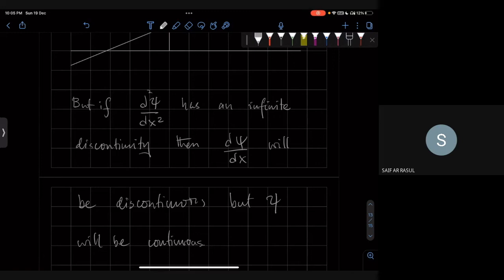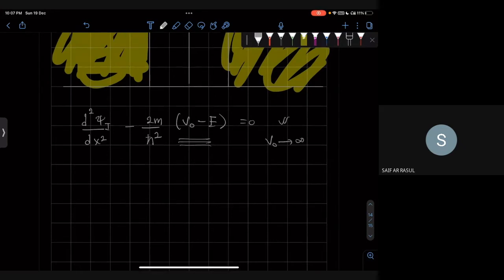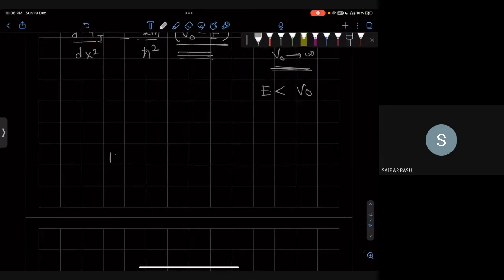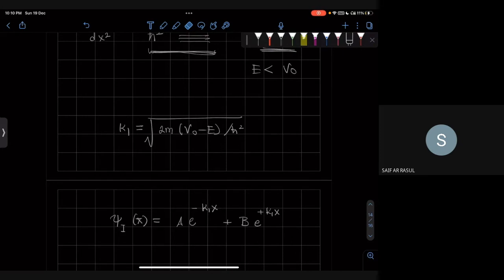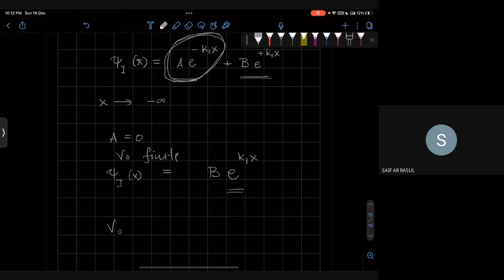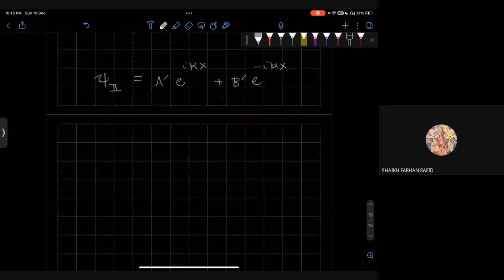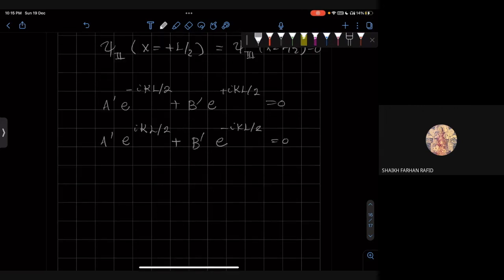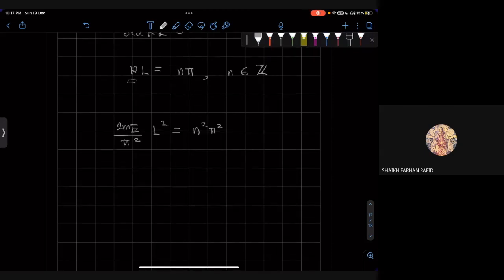QM I L18V5: A Particle in a Box